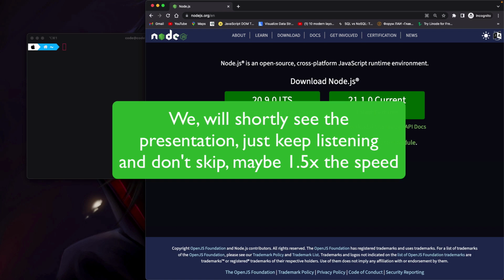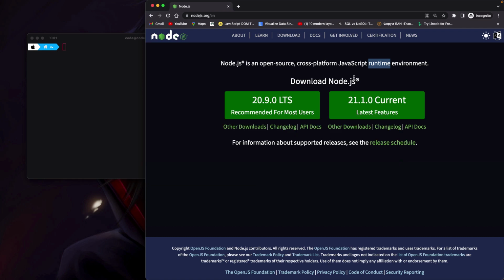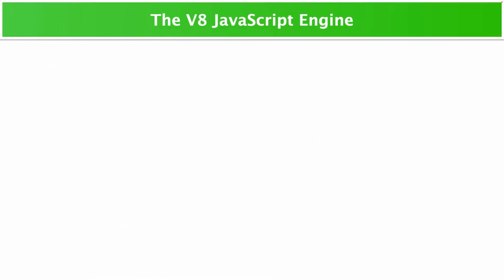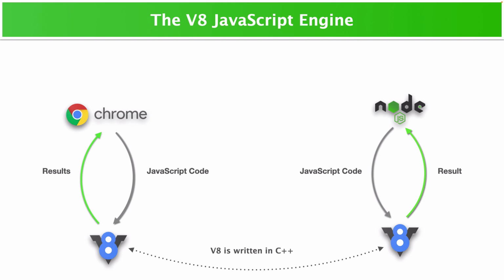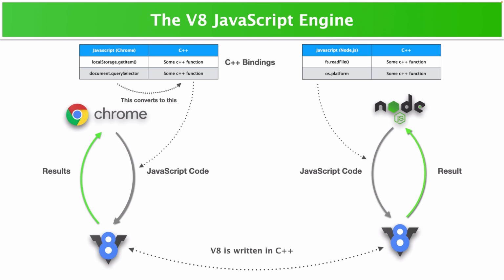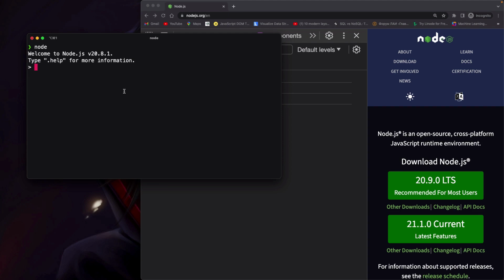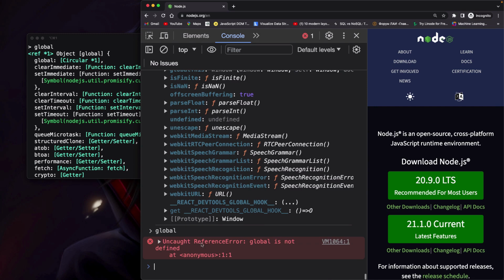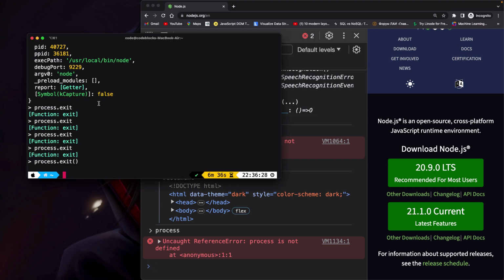2024 Updated Node.js Backend Development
This is a random tutorial from your complete backend development series, that is in development, complete course is in making and will be uploaded soon 😎

Join groups for discussions and help 👇🏻